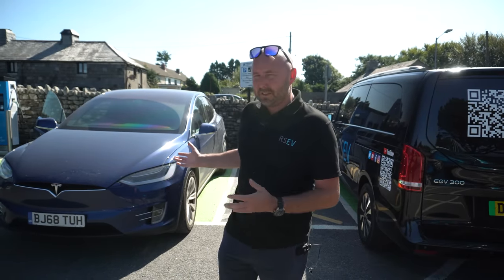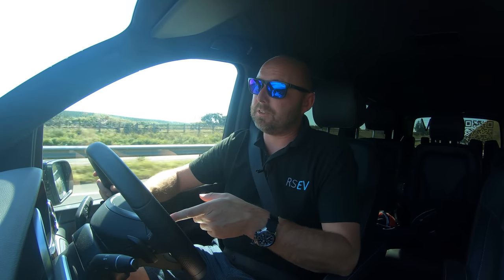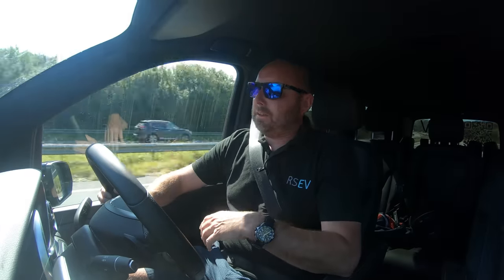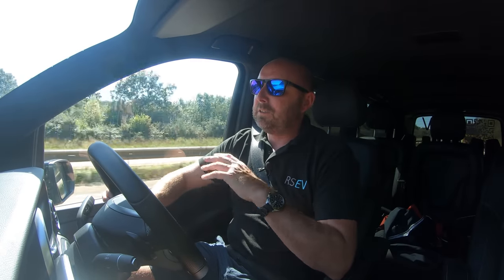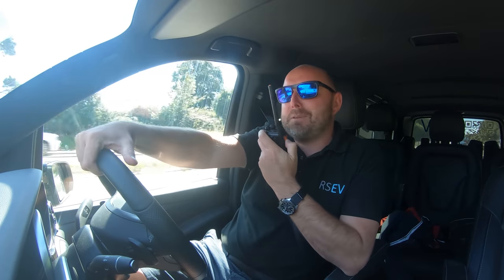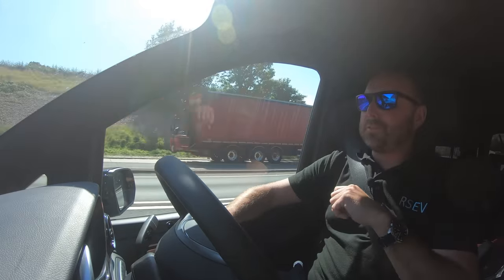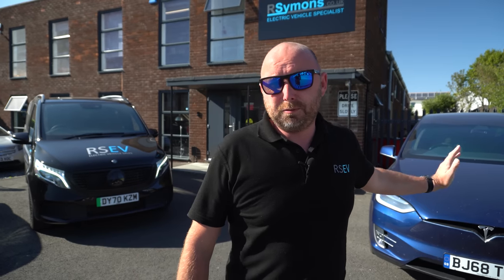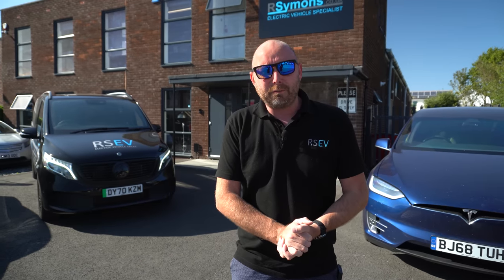7 seater EV comparison. Tesla X100d vs Mercedes EQV real world range and efficiency comparison.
There isn’t much choice when it comes to 7 seater electric vehicles but here we take the opportunity drive a Tesla Model X 100d side-by-side with a Mercedes EQV to compare efficiency and real-world range.

Plus give you some opinion on the way…

The EQV and the Tesla both have 100kwh battery packs (90kwh useable in the eqv v nearer 100 useable in the Tesla).